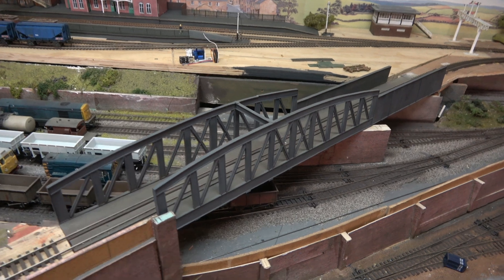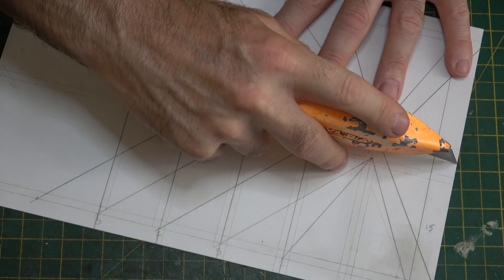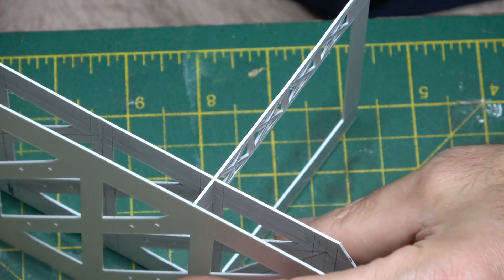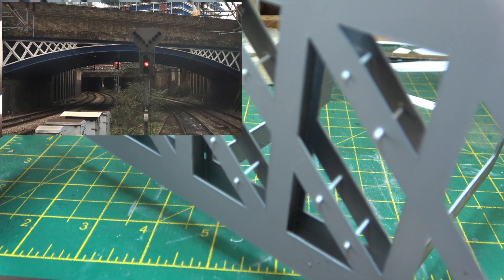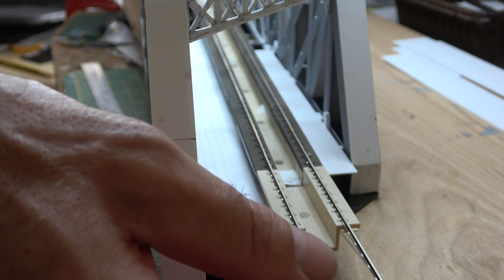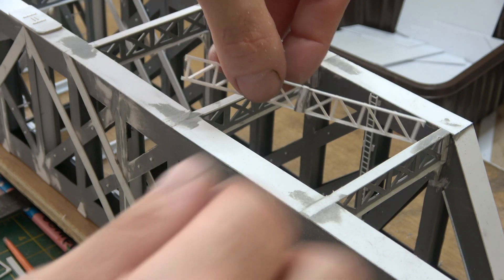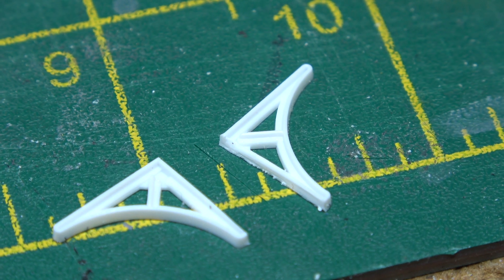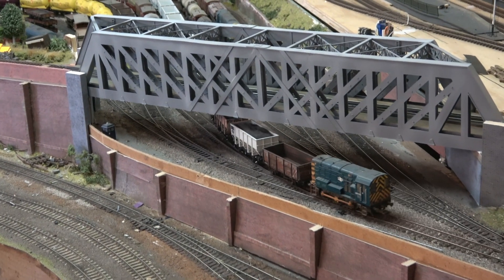Bridge Building for Model Railway Whipple Truss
The different types of Truss Bridge

Rail line over it assembled from Peco inspection pit code 75 rail

Bridge roof(?) fabricated from Ratio Pratt Truss Signal Gantry

As ever, most tools and materials purchased from Trains4U